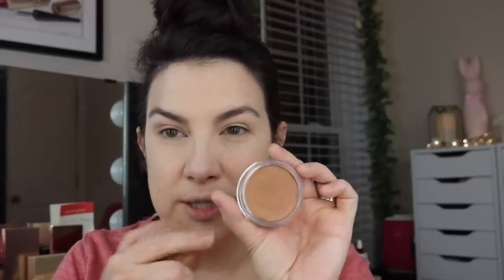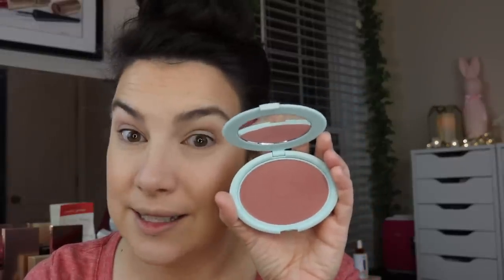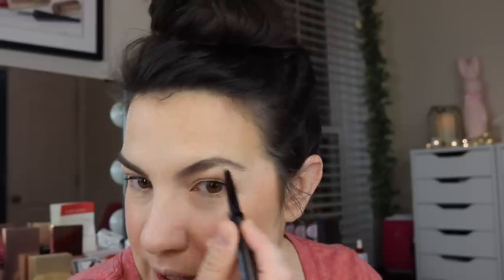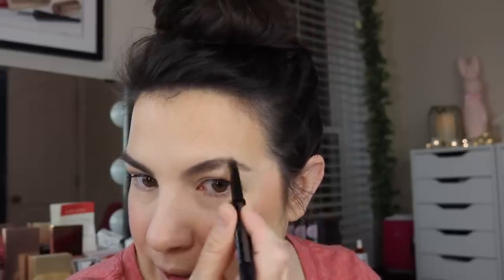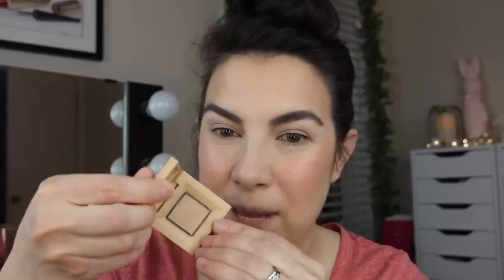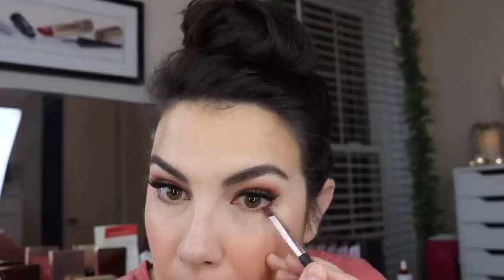MAKEUP SPRING CLEANING Full Face… Some stays, some goes!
Full face using "last chance" makeup that's on the chopping block! NEW- Sydney Grace Palettes! AND- Dollar Tree GRWM

PRODUCTS USED:

Make Up For Ever Aqua Resist Brow Filler- 40 Medium Brown
-shades: West 4th & Perry, North 3rd & Bedford Ave
-also mentioned: Nudes of New York Palette
-Bedtime Flirt, Seduction

Recipe mentioned:
Honey Sriracha Turkey Meatballs

Profound Thought:
"Faith is an oasis in the heart which will never be reached by the caravan of thinking."
-Khalil Gibran

Random Thought:
Praying for those who experienced tornados and other severe weather events yesterday! A large chunk of the midwest/Mississippi river valley was highlighted for severe storms- it included where I live currently and also my hometown. Thank you to all who reached out on social media- we are fine. We had some high winds here, but the worst storms appeared to have hit to the north and south of us. Can't stop thinking about those of you in Little Rock- so much devastation there. Sending love to you all!